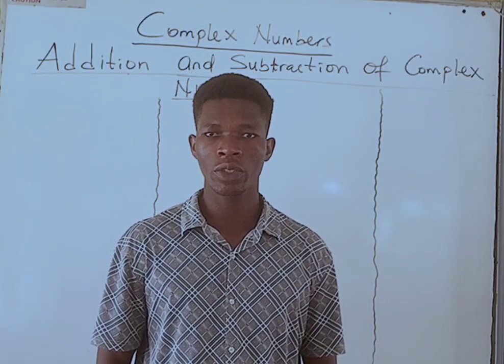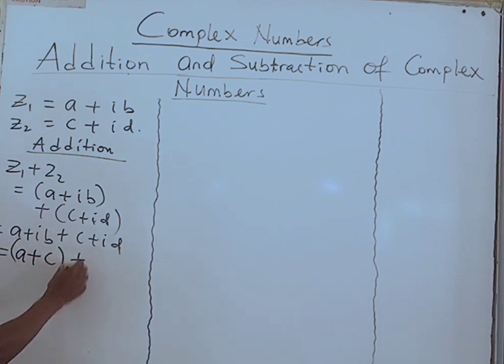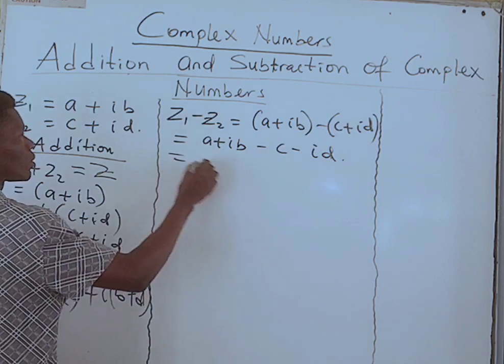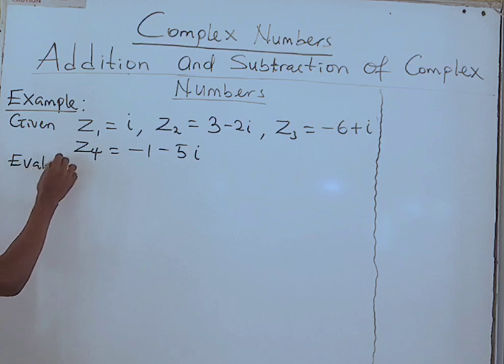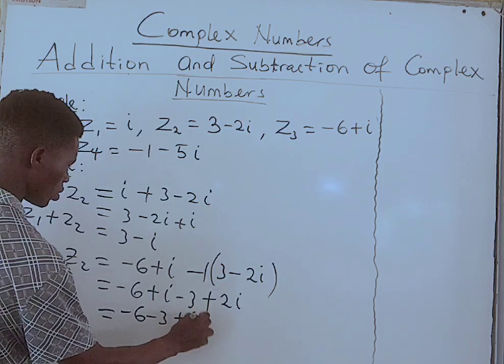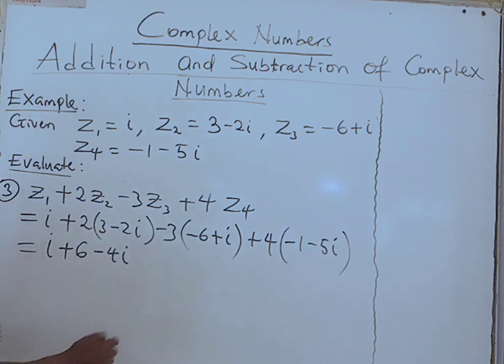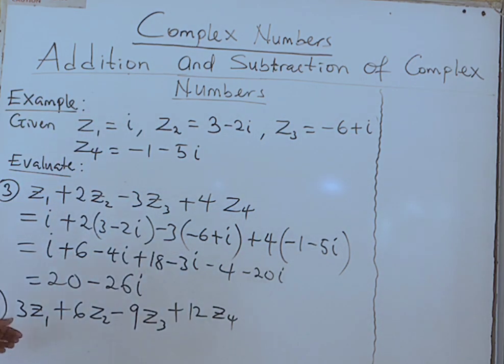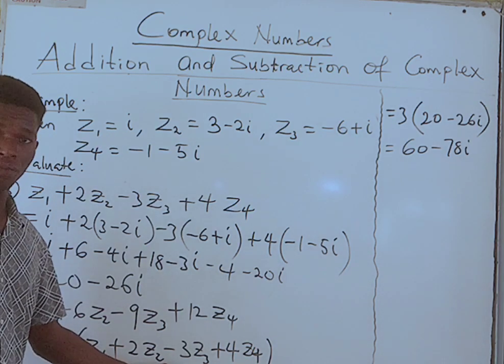Addition and subtraction of complex numbers